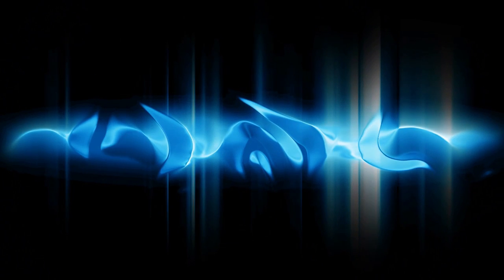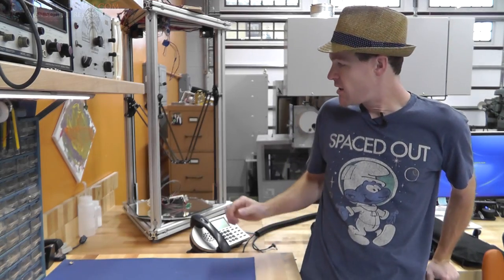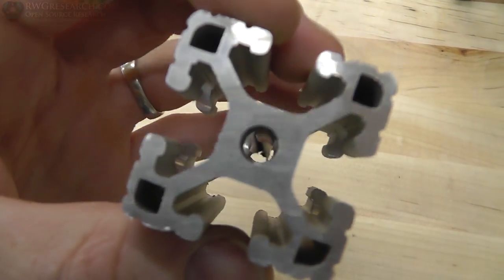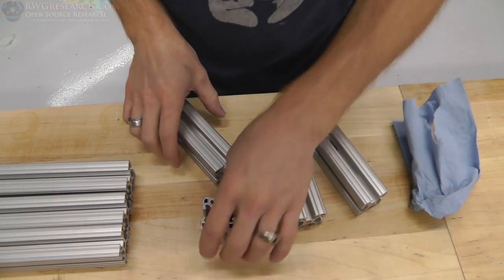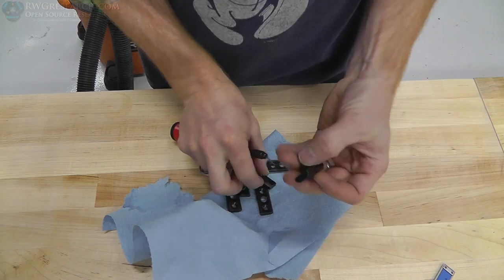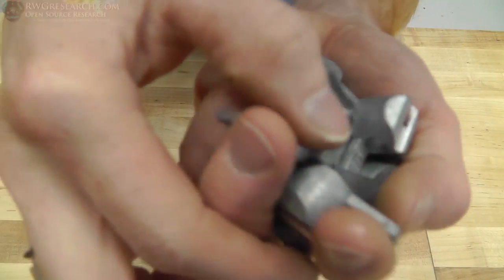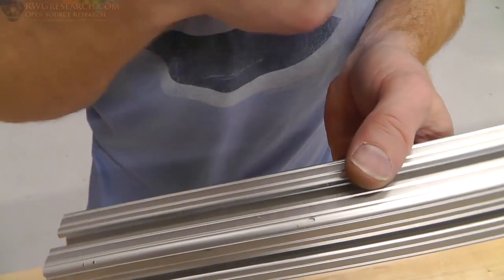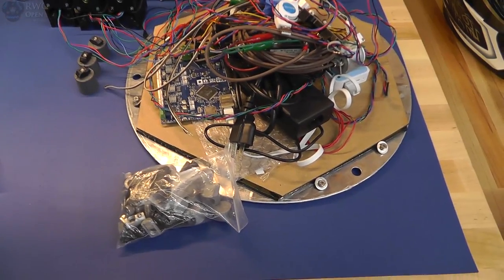RWG-OSD # 21 The Electrical Starts... oh boy, what have i done...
In this video i start cutting all the parts so i can hide all the wire...